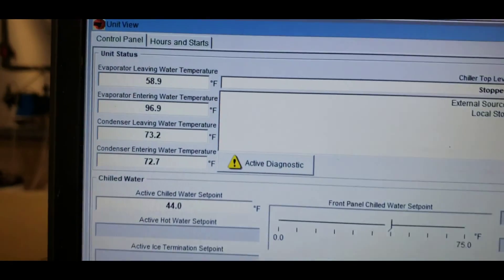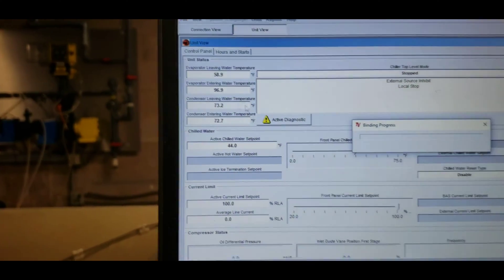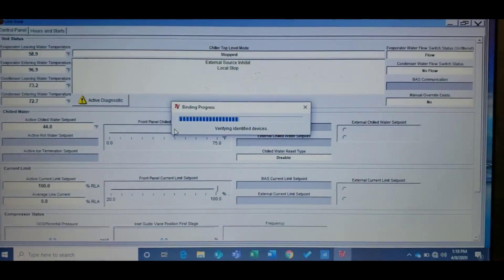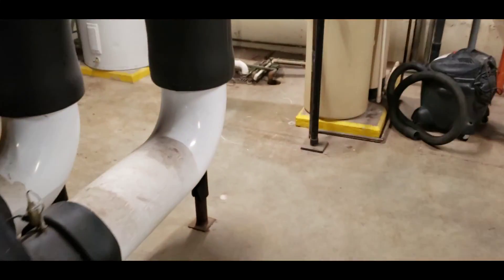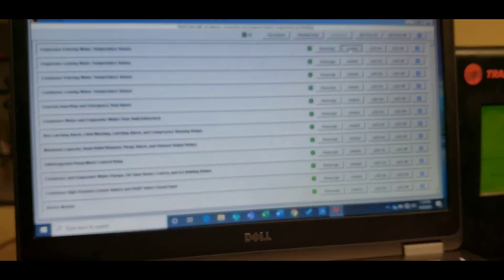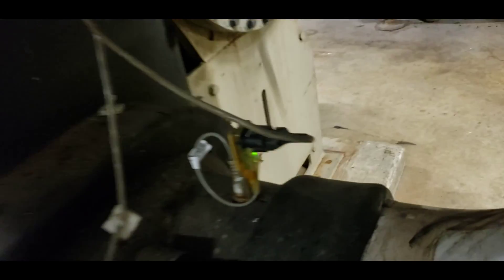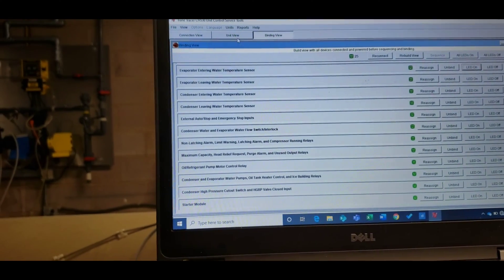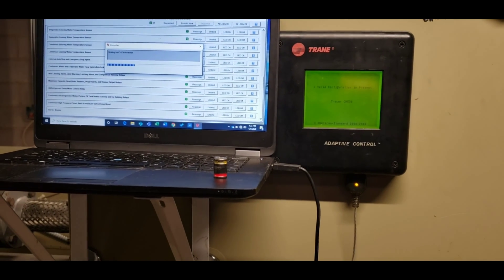Binding Sensors Trane Chiller HVAC Training for HVAC Technician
This video takes you through the basic process of how I bind and unbind Trane chiller sensors.